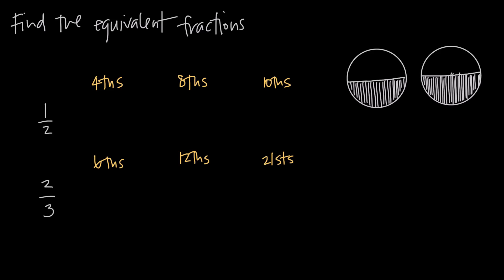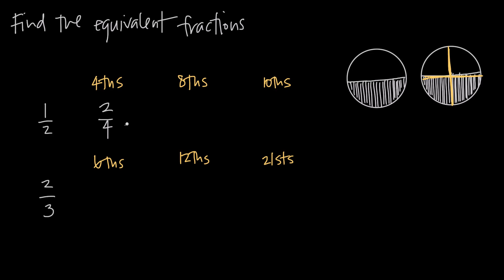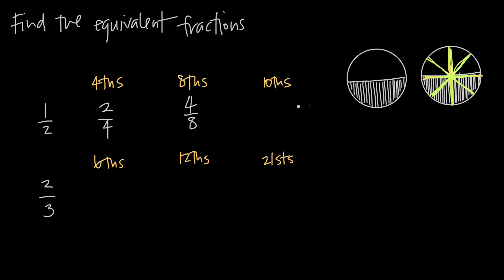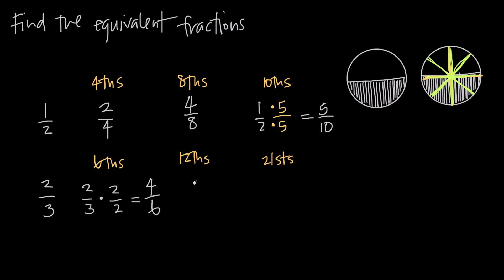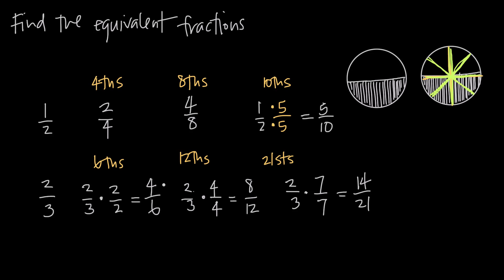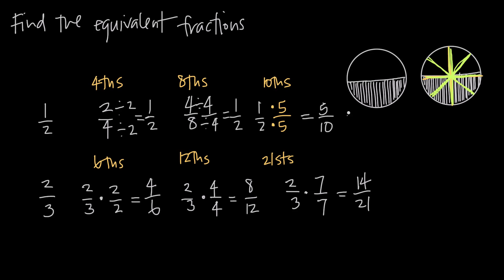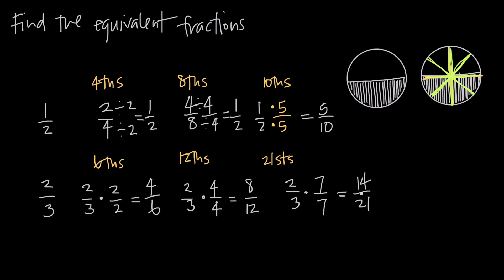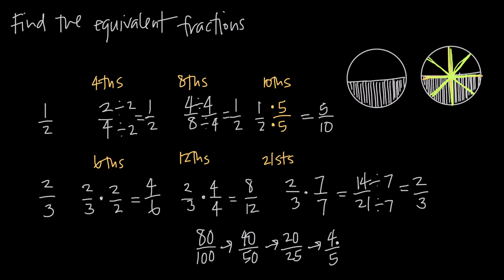equivalent fractions and reducing (KristaKingMath)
In this video we learn how to identify equivalent fractions, and how to find a fraction that's equivalent to another but has a different denominator. Then we talk about how a fraction reduced to its lowest terms is equivalent to the original fraction.